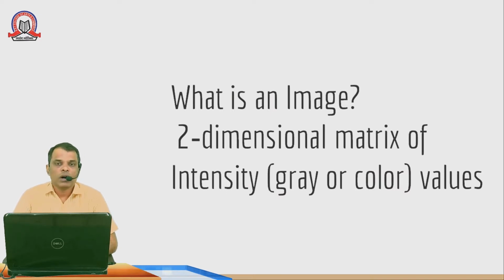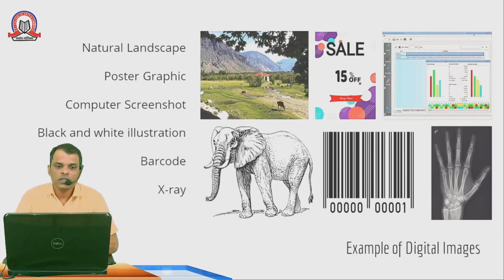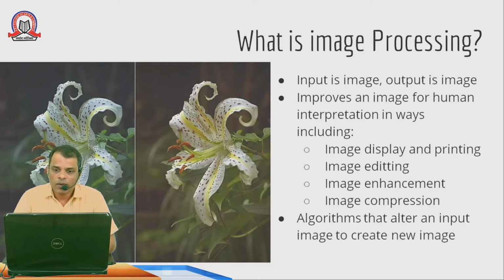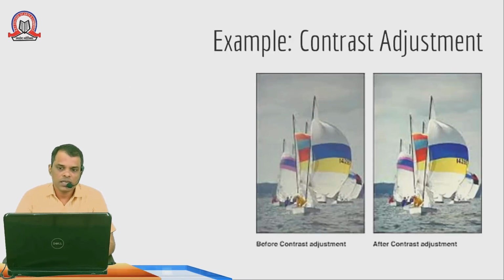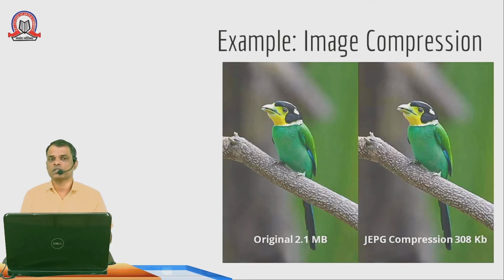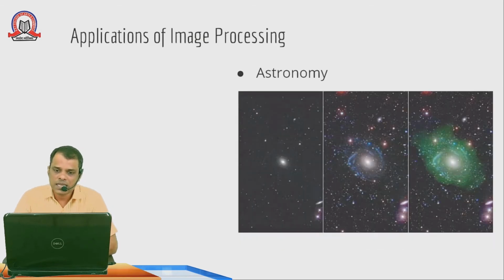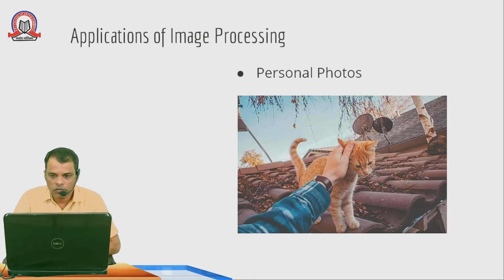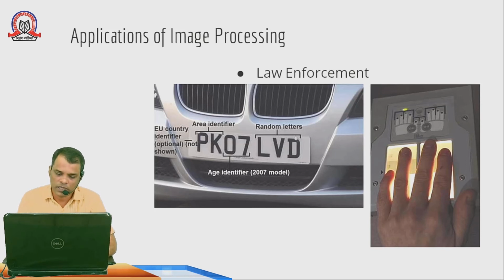Introduction to Image Processing System | TYCS Sem-6 | SST College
Topic : Introduction to Image Processing System
Subject :  Image Processing System
Stream :  Computer Science
Std :     T.Y.C.S ( Sem VI )
Teacher :   Krishna Salgaonkar